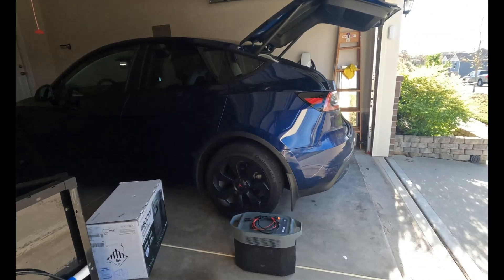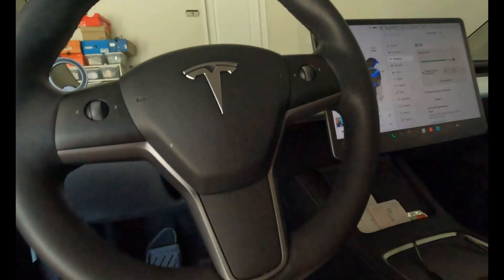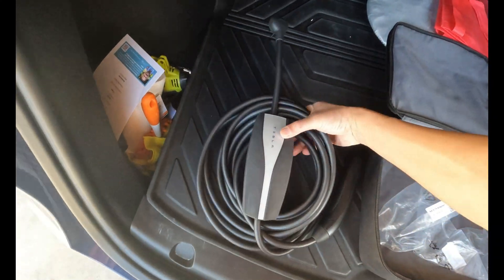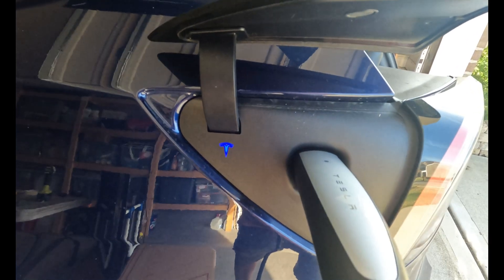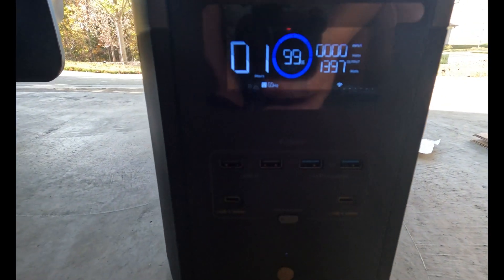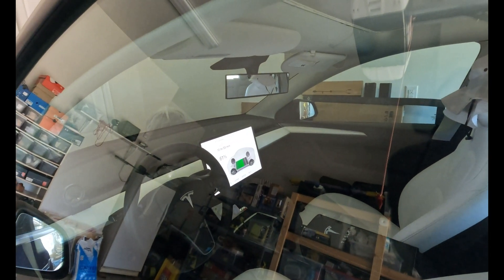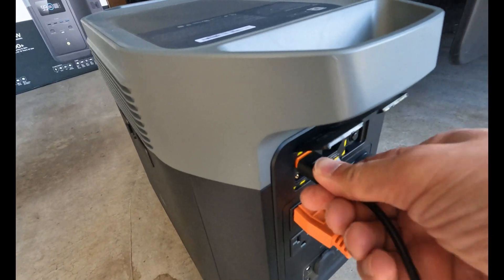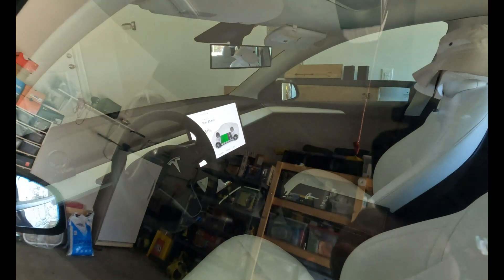Charging my Tesla Model Y with the sun.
I am using the ecoflow delta 2 max with (2) 100w ecoflow rigid solar panels to charge my 2023 Tesla Model Y.